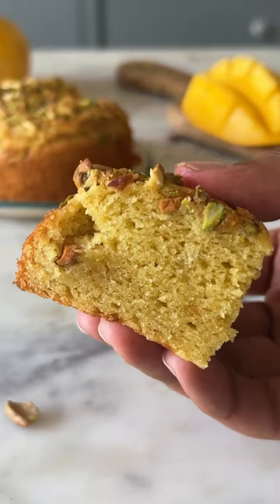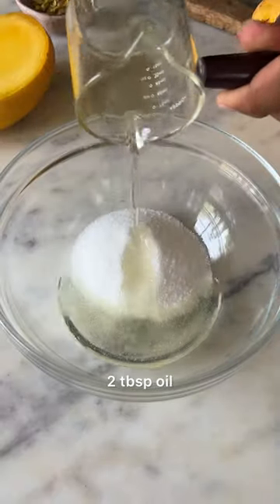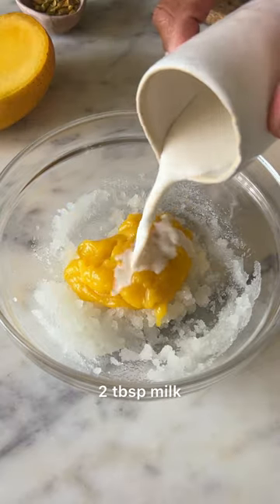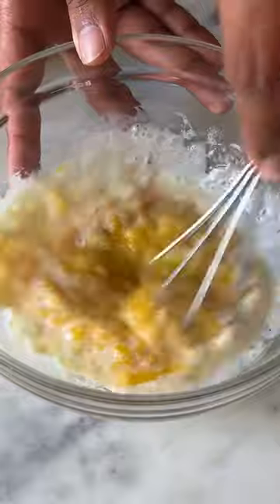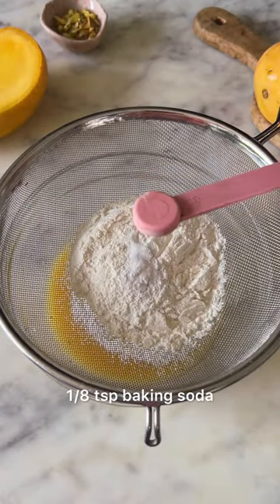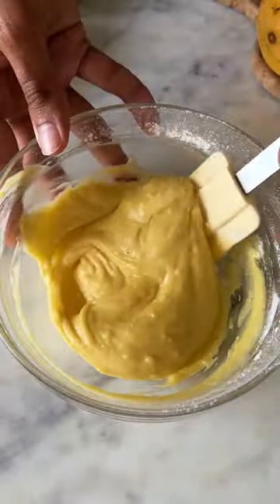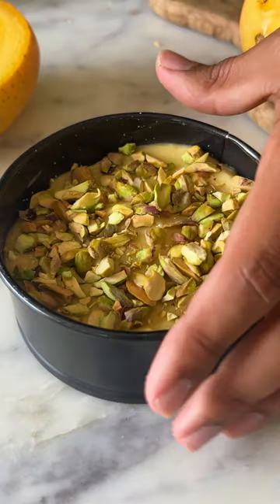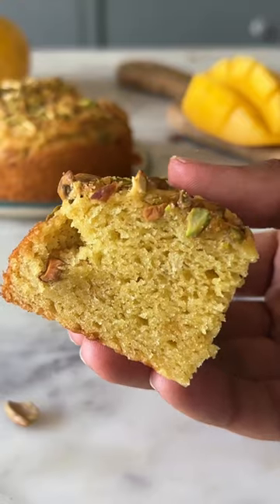*SOFTEST* EGGLESS MANGO CAKE RECIPE | HOW TO MAKE MANGO CAKE AT HOME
Episode 22 of SmallServeDesserts, a series where I bring to you recipes for people who want to experiment with baking in small batches and want to avoid investing in ingredients in big quantities ❤️✨
With the mango season in full swing🥭💫, it is the perfect time to make as many mango desserts as possible and what better than a delicious eggless mango cake 💁🏻‍♂️✨This light and fluffy dessert recipe is fairly simple to follow and makes for the perfect tea time treat 💛 Try it today and see this delight become your new favourite 🫶🏻

Ingredients
🥭1/4 cup mango puree
🥭Pistachios, chopped

Instructions:
1. Pre -heat the oven to 180 degree C and line 4’’ round springform pan with parchment paper.
2. Whisk together castor sugar and oil in a bowl until pale and well combined. Add the mango puree to this mixture.
3. Add vanilla extract and milk in the bowl and whisk again.
4. In the same bowl sift in the flour, baking powder and baking soda and then fold it in gently without over mixing
5. Transfer the batter to the prepared cake pan and cover the batter with chopped pistachios.
6. Bake at 180C for 20-25 minutes or only until a skewer inserted in the center comes out clean.
7. Cool the cake and enjoy